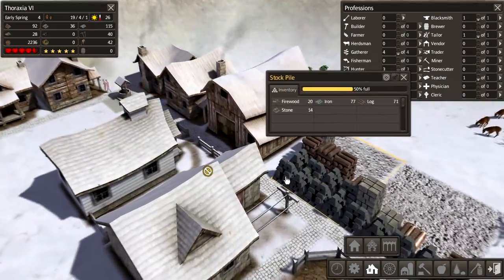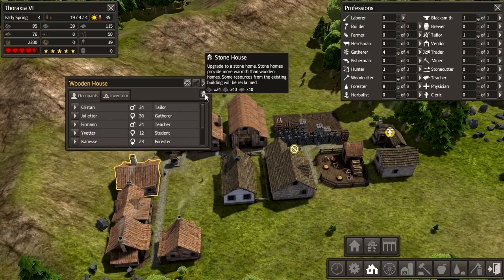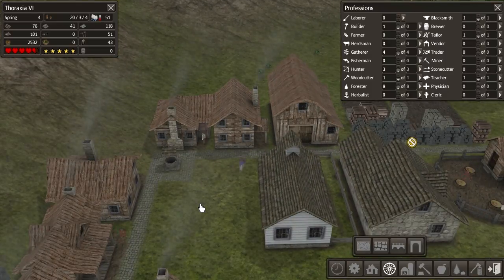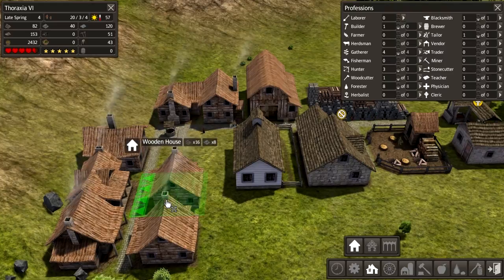Review - Banished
In this review, I take a look at the indie city-building/survival strategy game, Banished.